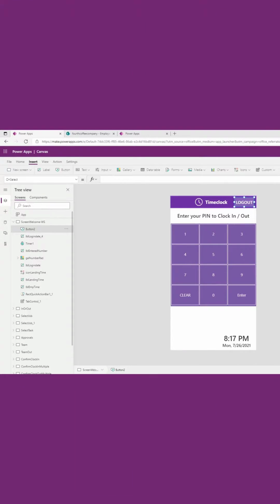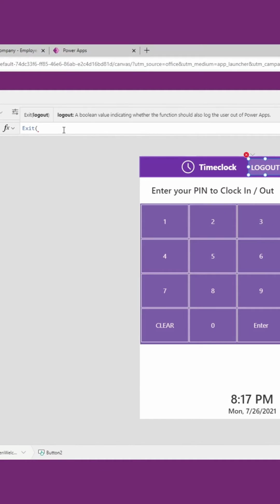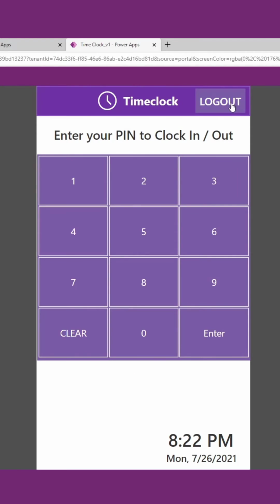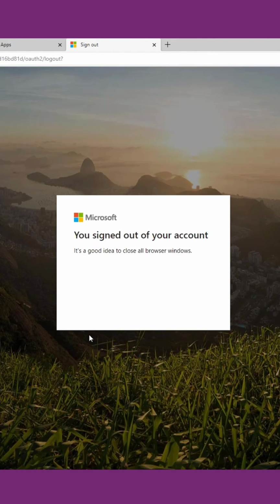Log Out of a Power App: Power Fx Exit Function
See how to log out of your Power Apps applications with the Power Fx Exit function.  You can choose if you want to simply close the app or close the app and log out of Office 365 completely.  See how it works and why you might want to use the Power Fx Exit function all in under 1 minute.